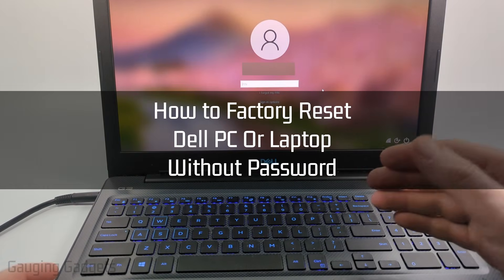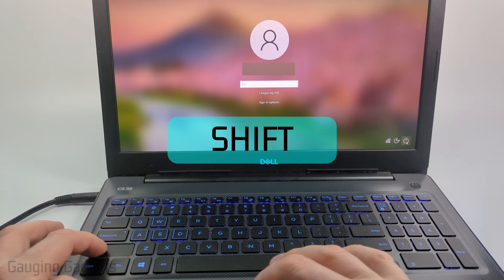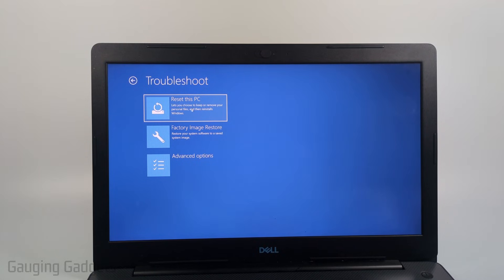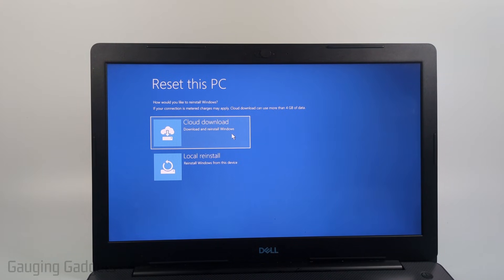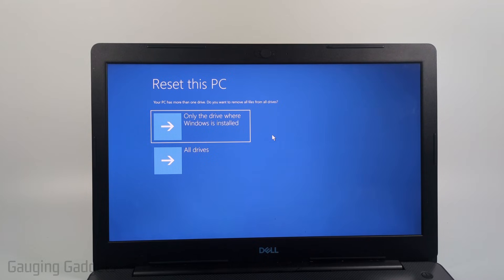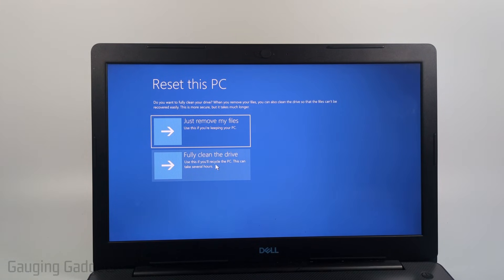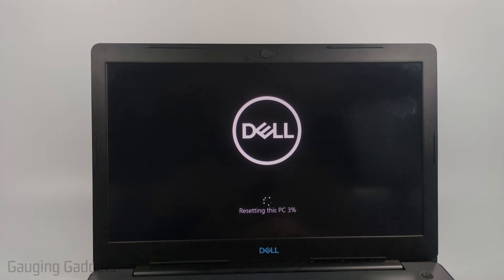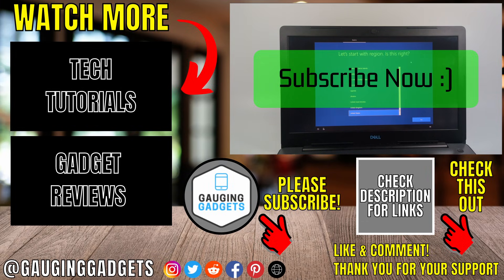How to Factory Reset Dell PC Or Laptop Without Password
How to factory reset Dell PC or laptop without password? In this tutorial, I show you how to fully wipe your Dell Windows 11 PC or Laptop without a password. This means you can factory reset your Dell PC without logging on so you can set it up again. Let me know if you have any questions while you factory reset Dell Windows 11 PC or Laptop without password.